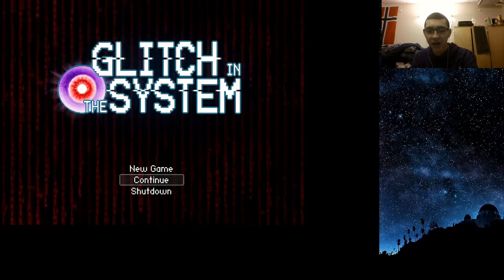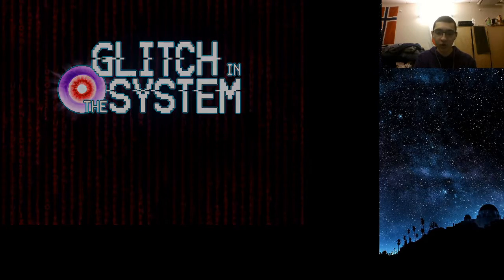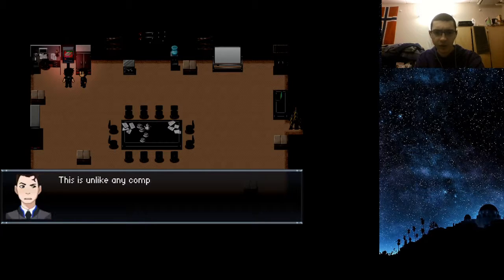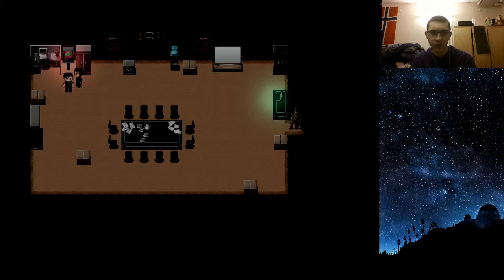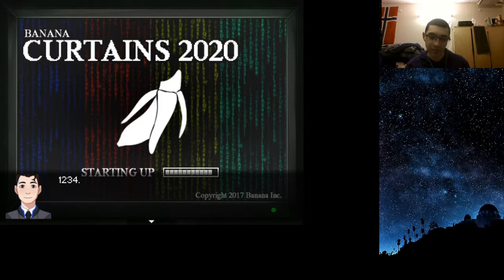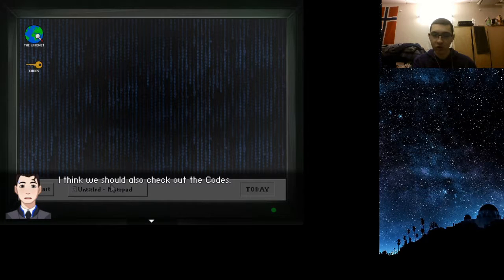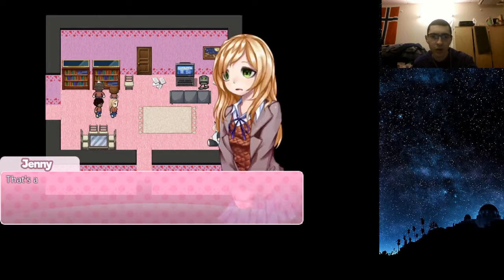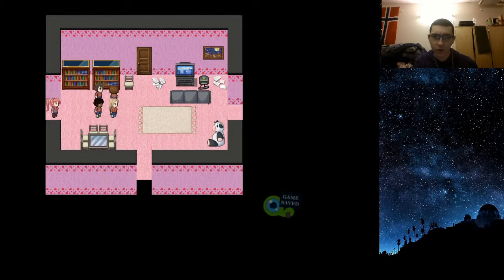YOU'LL GET YOUR CHANCE! | Glitch in the System - Chapter 1 - END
Y̴̠͑O̴̙͝U̵͉͘'̵̺̇L̷͕̊Ḷ̸̾ ̷͉̕G̷̙͐Ē̵͉T̵̢̎ ̴̝̉Y̴̭̍Õ̶̠U̵̫͝R̸̟̉ ̸̒ͅC̸̦̚H̶͉́A̶̬͛Ň̴̪C̵̟̐E̷͚͠

* Fan Art in Thumbnail made my @clarexen055 on Twitter *

-TGC